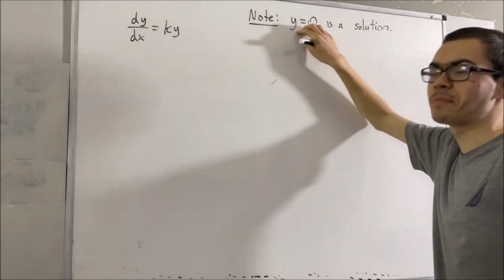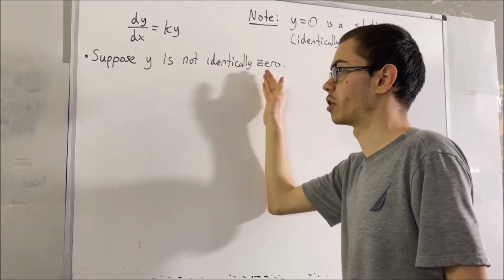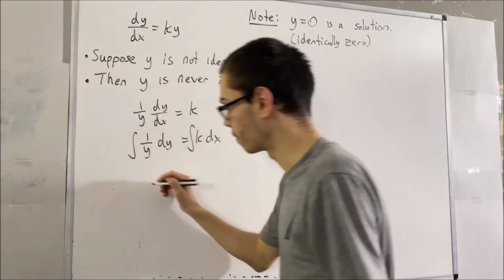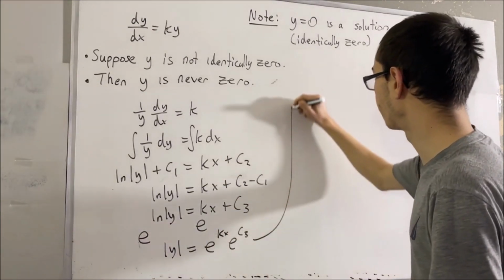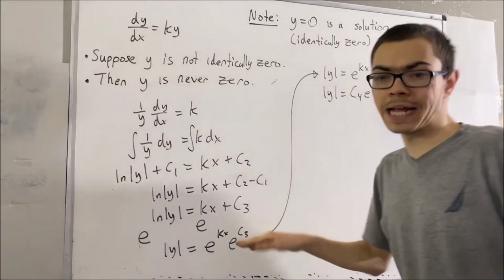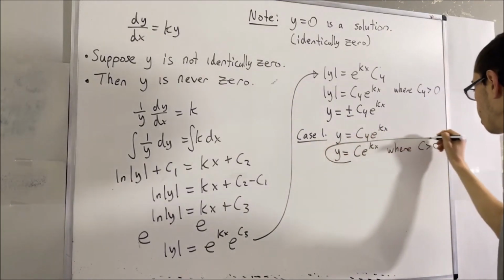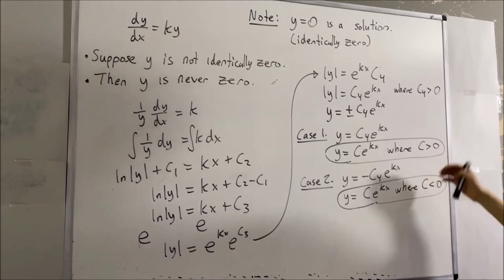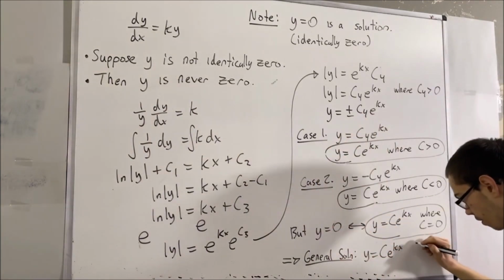dy/dx = ky solve [ILIEKMATHPHYSICS]